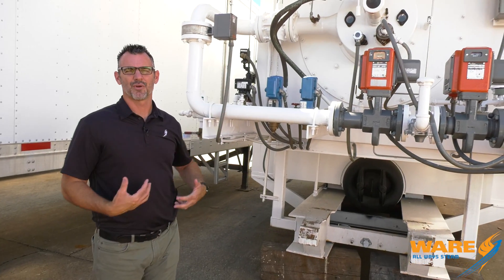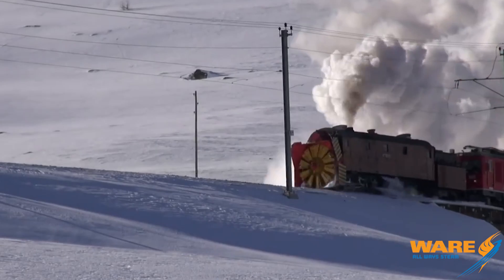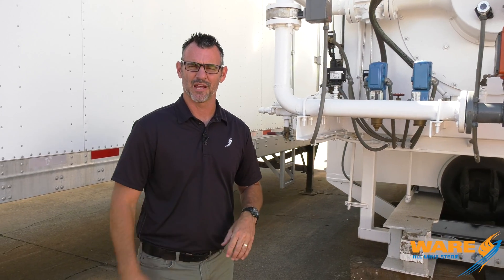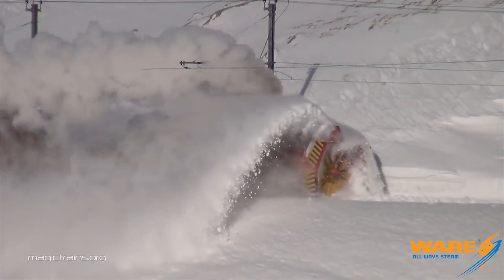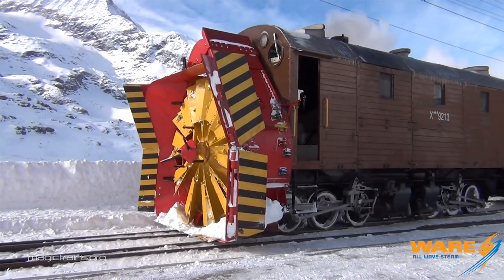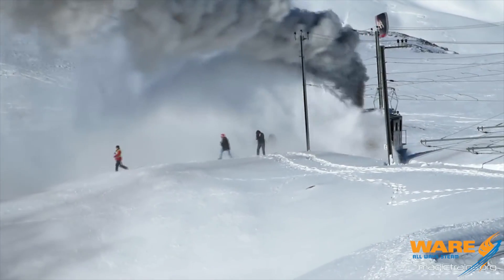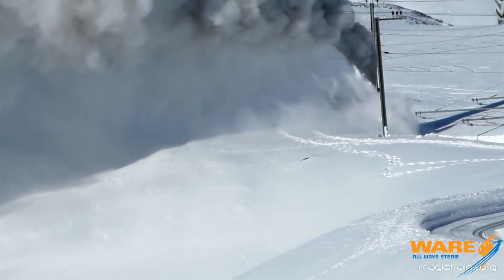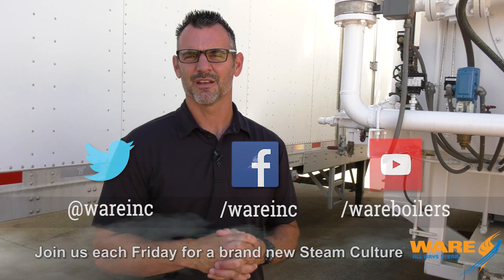The Steam Powered Snow Eating Train - Steam Culture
Steam has helped in many place and today Brent is going to talk about how steam helps remove snow off of railways.

When you have a large snowfall up in the mountains, some train routes can become impassable due to large banks of snow. Well a smart Candian Dentist decided he had an idea and the steam powered rotary snowplow was born. Watch as Brent talks about the design and what it was used for.

for some awesome footage of the RhB train. Please go check out the channel for some awesome footage of trains.

Key Terms:
Steam Powered Rotary Snow Plow
RhB
Steam Trains
Steam Education

We offer nationwide boiler rental. Get a quote within an hour!

4steamware.com - Purchase clever, steam industry themed t-shirts. All proceeds go to Kosair Charities.